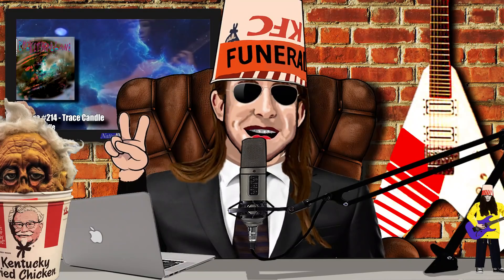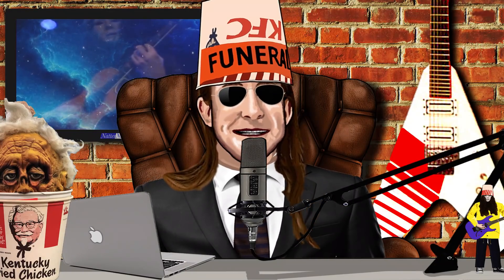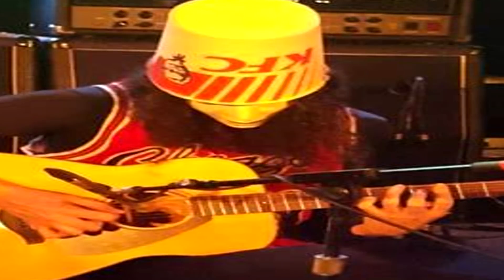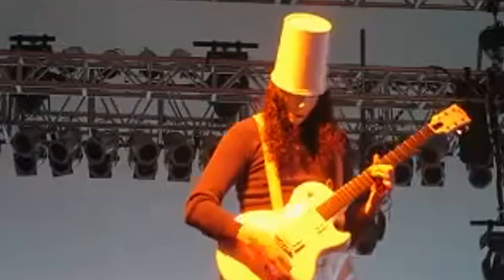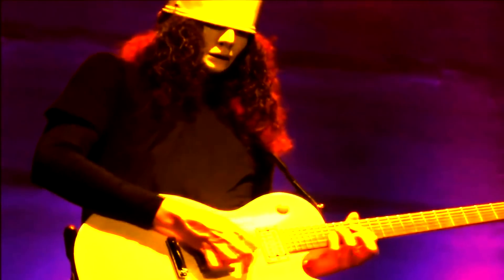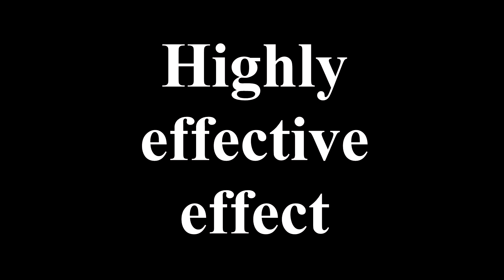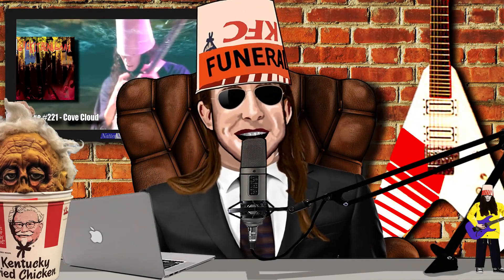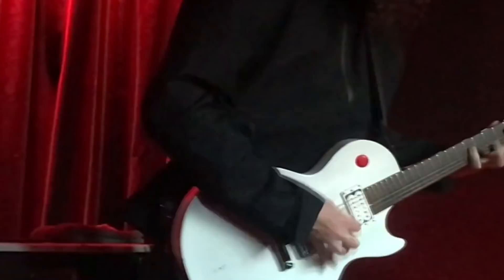What Effects Does Buckethead use - Buckethead Equipment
We take an in-depth look at the top guitar effects and pedals that have shaped Buckethead's epic guitar sound. What effects does Buckethead use? Lets find out. Woo!!

- The History of Bucketheads Guitars
- 100 Greatest Buckethead Songs (Non-Pike)
- 100 Weirdest Guitar Riffs by Buckethead
- Kirk Hammetts Wah Kills Metallica
- Axl Rose tells a Gay Elton John Story
- The History of Buckethead & Michael Jackson
- The History of Buckethead & Shawn Lane
- The History of Buckethead & Axl Rose
- The History of the Buckethead Slash 'Feud'
- The History of the Cornbugs (Buckethead & Choptop)
-Story of Buckethead, Ozzy & Jason Newsted
- Paul Gilbert talks about Buckethead
- Paul Gilbert watches Kirk Hammett play guitar
- What Buckethead thinks of Yngwie Malmsteen
- Rusty Cooley talks about Buckethead
- Freekbass talks about Buckethead (NN Interview)
- Asterim's Hal-Ca talks Buckethead, Ozzy & more.
- Brain talks Buckethead/GNR (NatterNet Interview)
- Buckethead Year in Review 2018
- Buckethead & His Holy Grail Album
- Buckethead - His Most Infamous Album
- Buckethead - His Most Significant Album
- Buckethead - The Last Guitar Samurai
- What Buckethead did September 11th 2001
- When Buckethead samples Music & Movies
- Death Cube K - A Darker Shade of Buckethead
- Top 30 Chill Out Albums
- Top 10 ASMR Chill Albums (Non Pike Edition)
- Buckethead Top 10 Best Live Song Performances
- Buckethead - Top 10 Heaviest Non-Pike albums.
- Buckethead - Top 10 Heaviest Pike Albums
- Tea For 3 - Axl, Slash, Buckethead talk it out
- This is Buckethead (Part 3 of Trilogy)
- Buckethead Official Music Video (10 31)